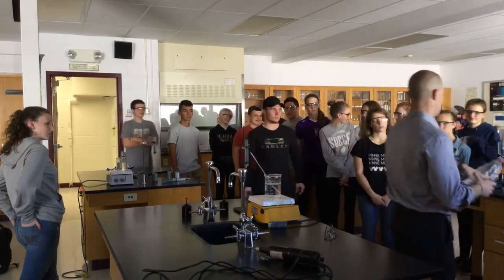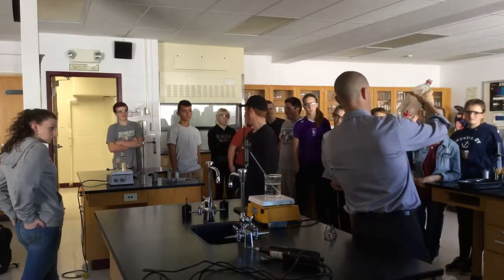Cork in bottle demo (gas laws)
Gas law demonstration